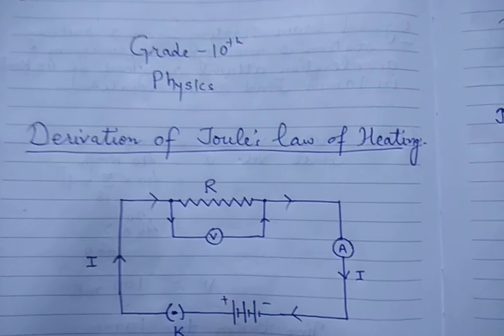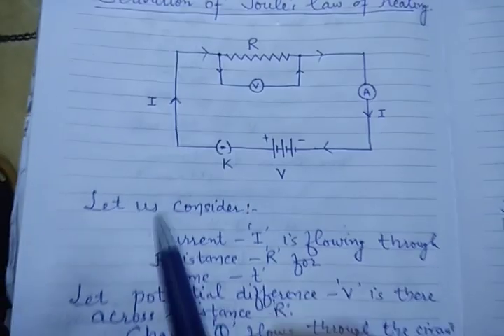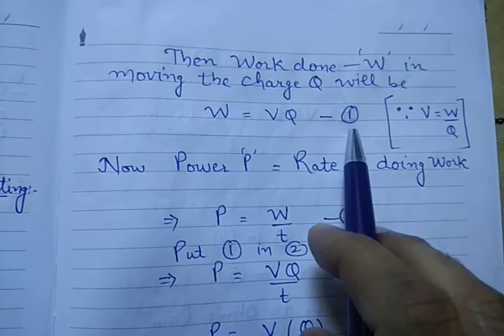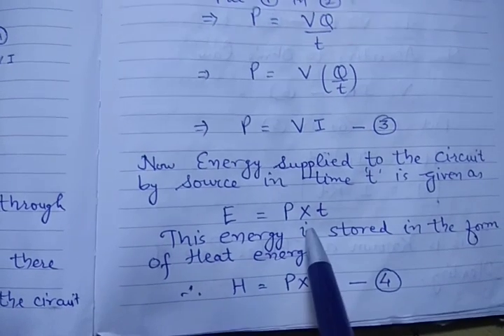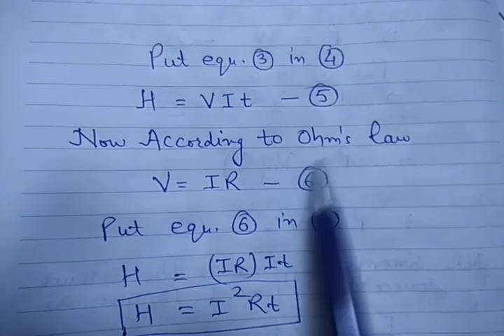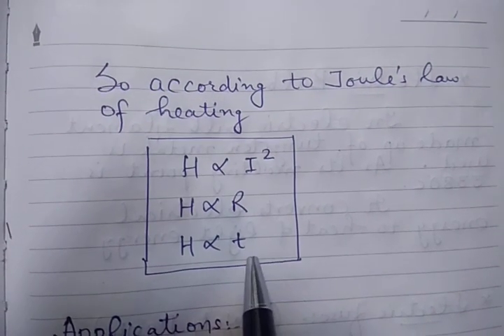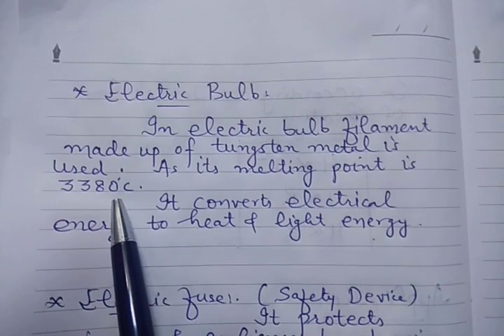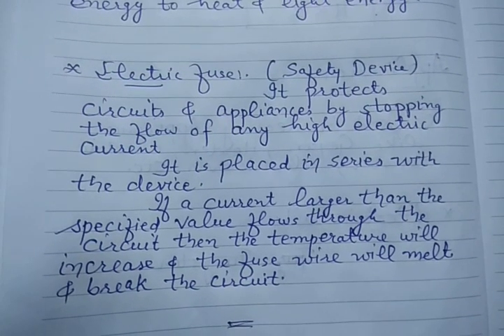Joule's law of heating. ( Derivation and applications)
Grade 10th Cbse